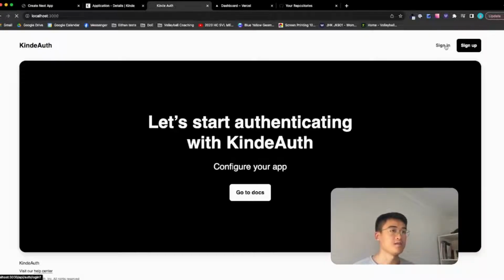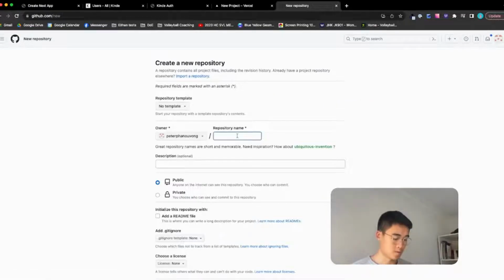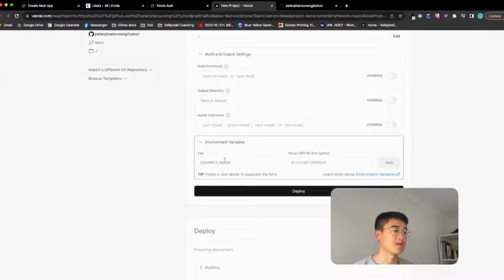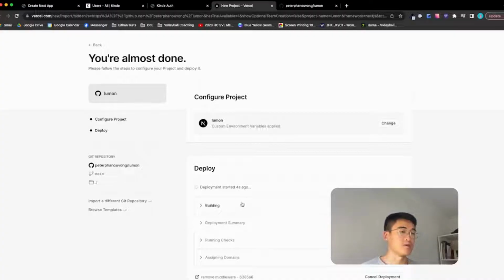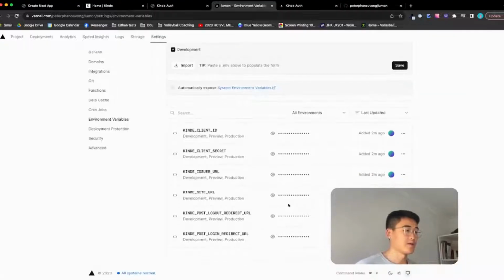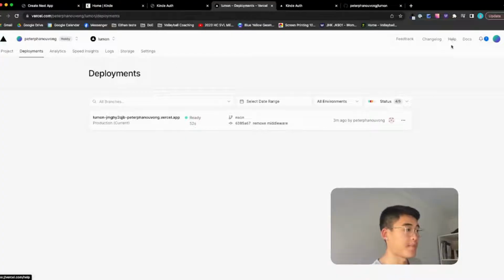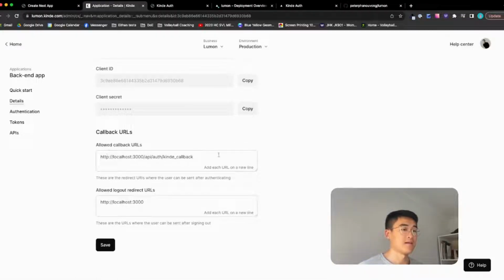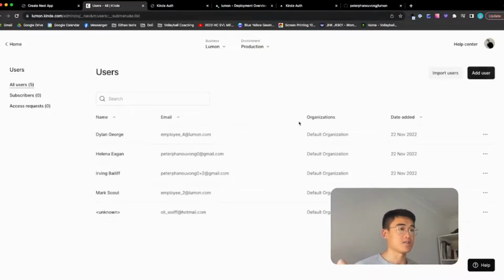How to deploy a Kinde Next.js app with Vercel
Software engineer Peter takes you through how to deploy a Kinde app using Vercel, and covers the common pitfalls involved.

00:00 - App demo
0:46 - Creating a project on Vercel
1:19 - Initialising Github repo
2:49 - Setting up environment variables on Vercel
4:00 - Deploying and visiting the app on the Vercel Domain
5:13 - Updating environment variables
6:50 - Redeploy with new environment variables
7:47 - Updating callback URLs on Kinde